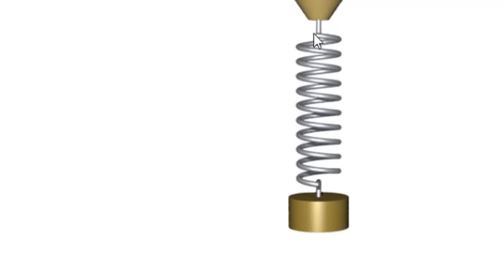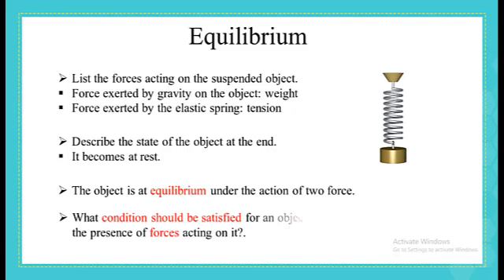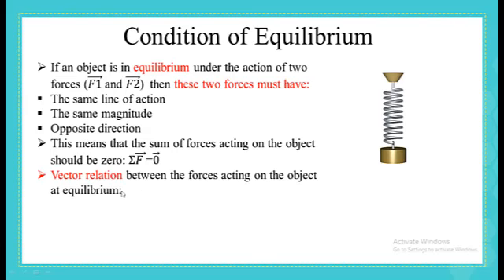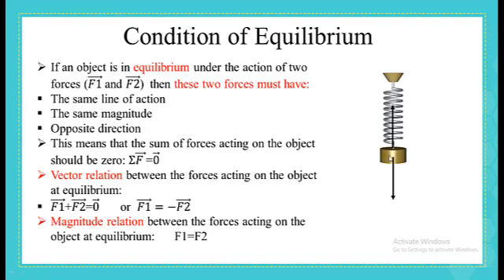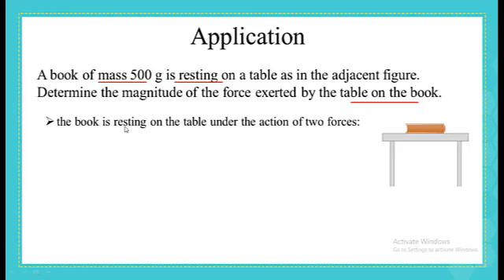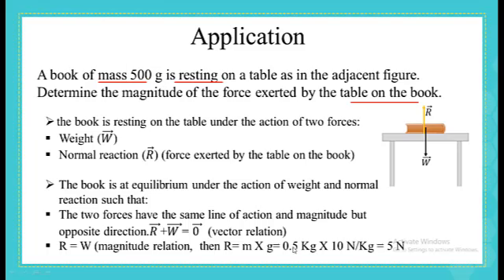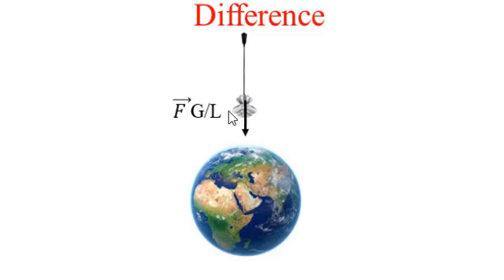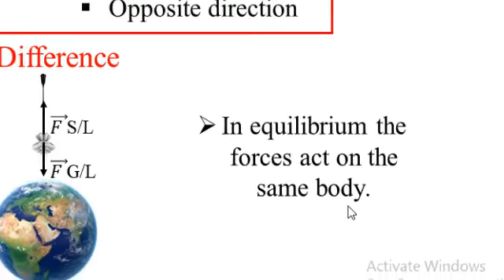video2 Equilibrium of a Body